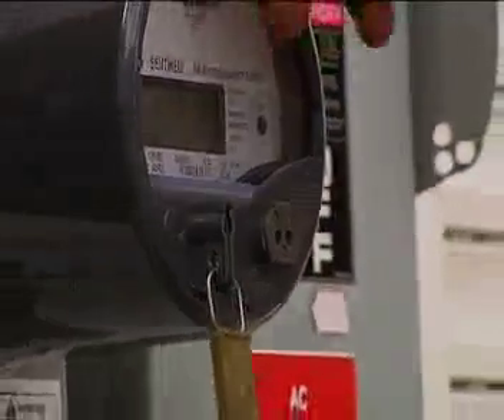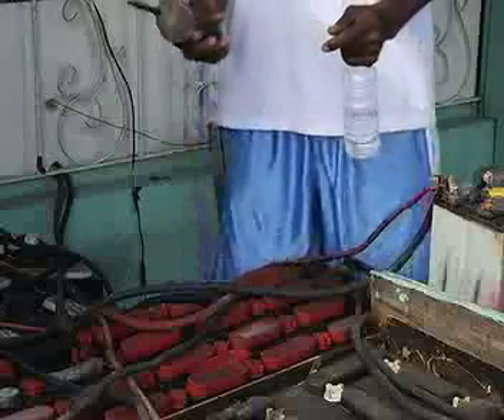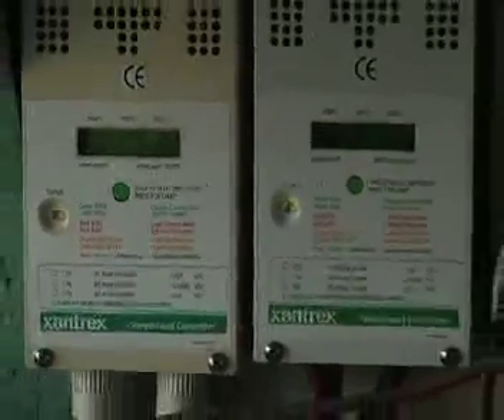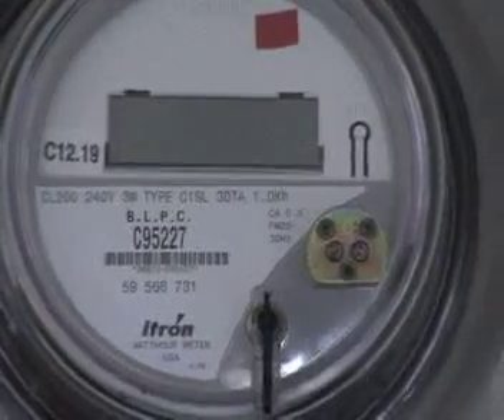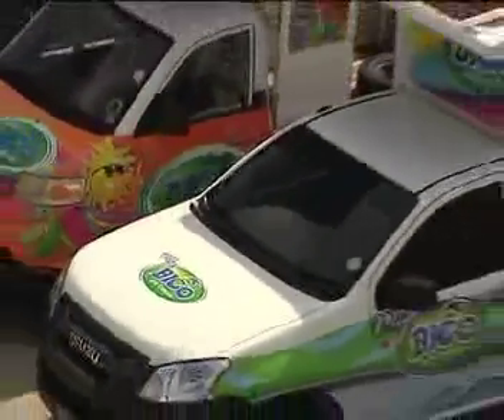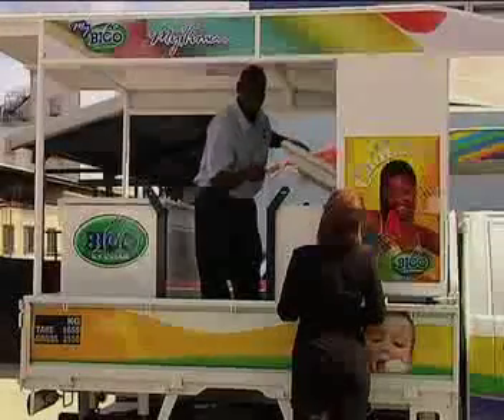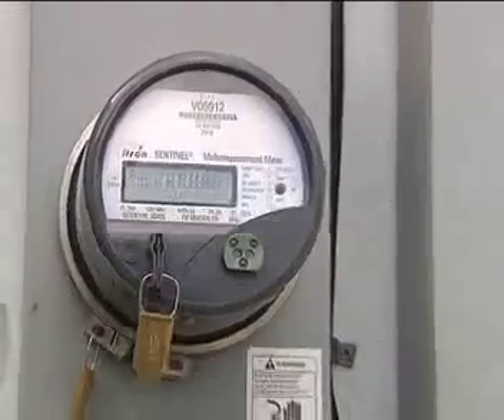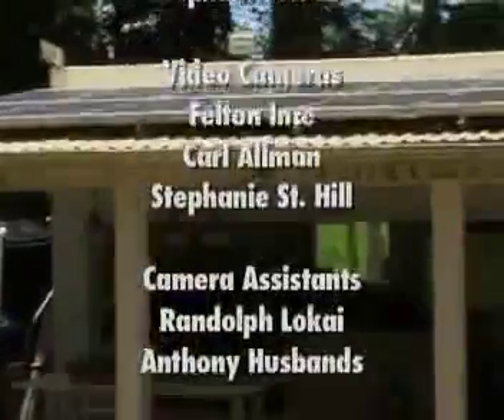Solar Electric Systems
This programme outlines reasons for installation of a solar electric system in your house.